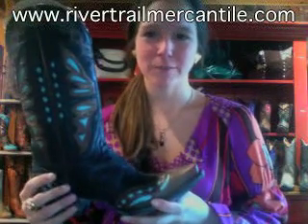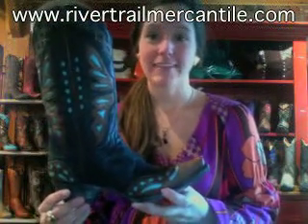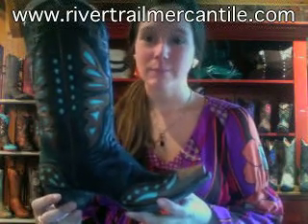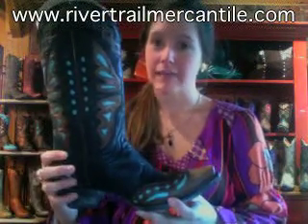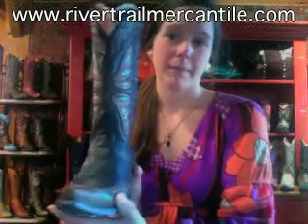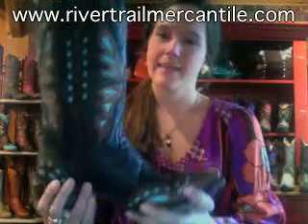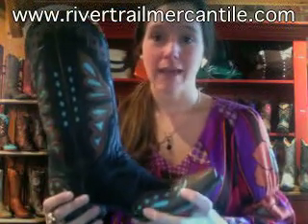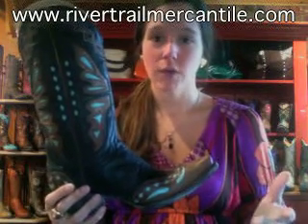Old Gringo Boots Monarca Black at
Old Gringo Monarca Black Cowgirl Boots L026-36. Old Gringo crafters transformed this little caterpillar boot into the most beautiful butterfly, hence her name Monarca. The perfect combination of 3 dimensional cut out designs and intricate overlay detailing make these cowgirl boots instantly come to life. The vibrant turquoise and deep chocolate brown coloring brings energy and excitement to the destructed black leather background. Accenting the butterfly wing designs are whimsical shapes that run along the outer edges of this vintage masterpiece. The lively Monarca boot exudes a sweet, sassy personality that goes well with the rugged western style each Old Gringo boot possesses. She oozes versatility—can be worn casually with jeans or leggings, or dressed up with a sophisticated sundress. Don't let this exciting pair of cowgirl boots fly away.